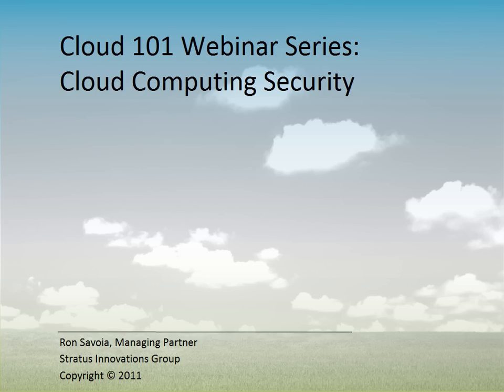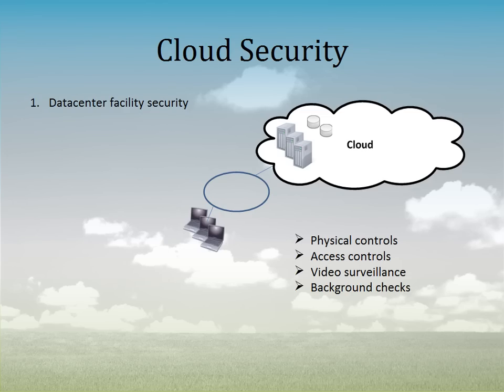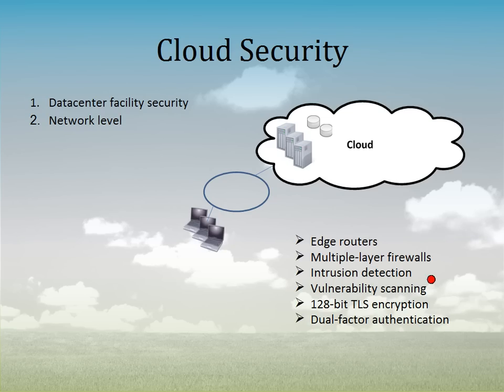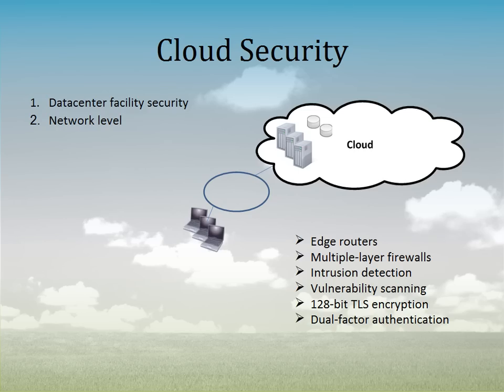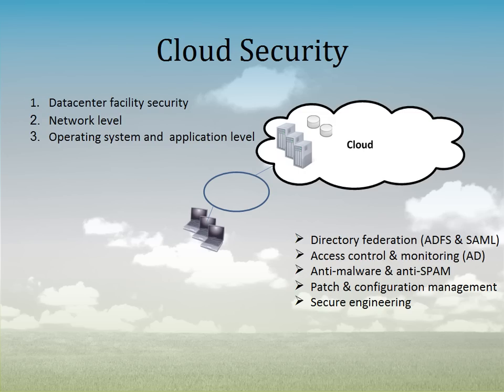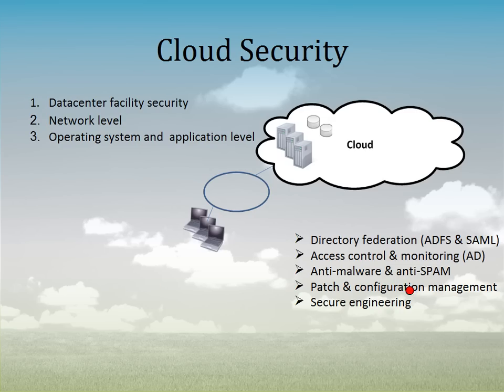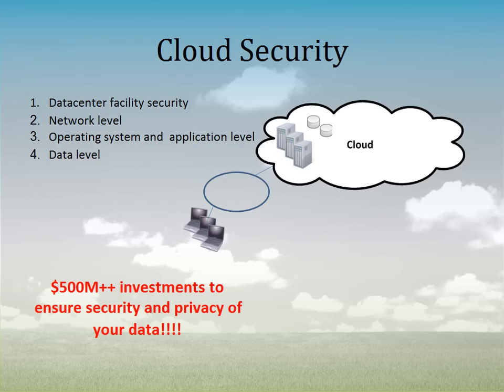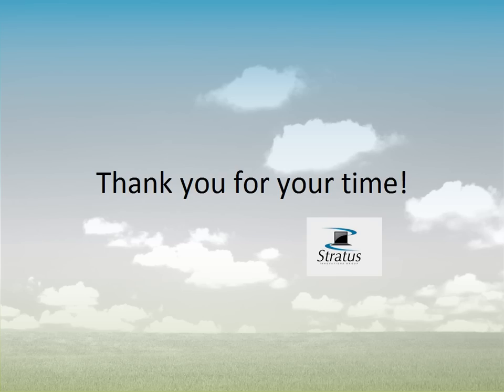Cloud Computing Security Overview by Stratus Innovations Group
This webinar is part two of a four part series on the education of Cloud Computing.  This webinar covers the high-level explanation of the security and privacy model of Cloud Computing and the various levels and types of security that Cloud Service providers utilize in their Cloud platform to ensure customer data is secure and private.